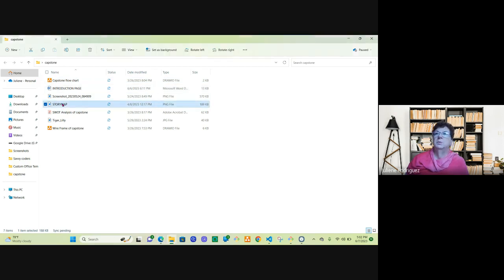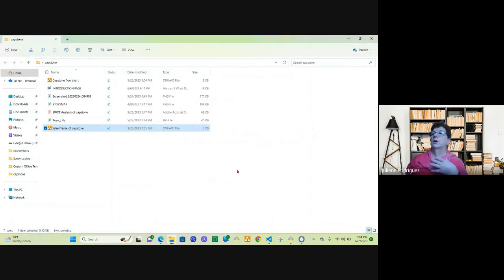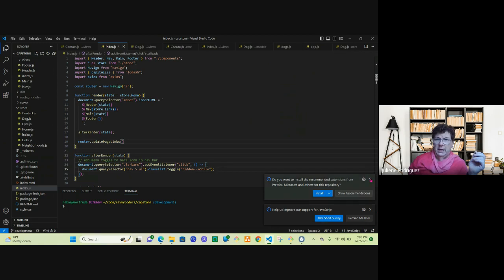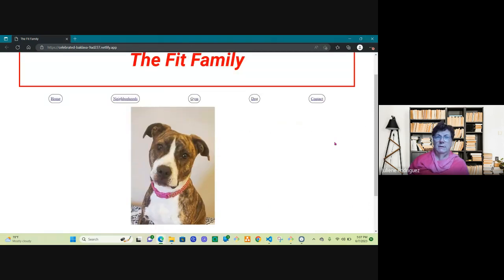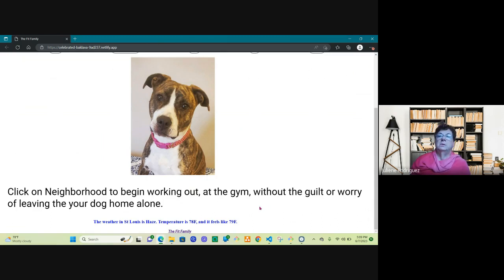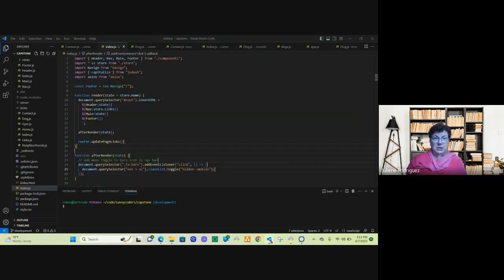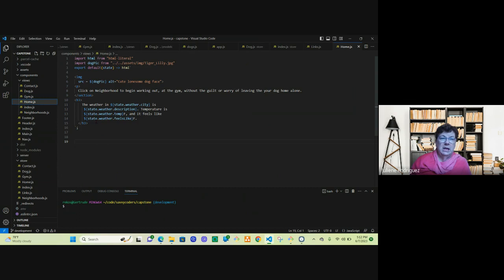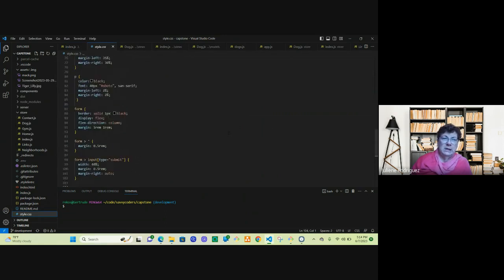Julie Rodriguez Full Stack Web Development Capstone Project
The Fit Family